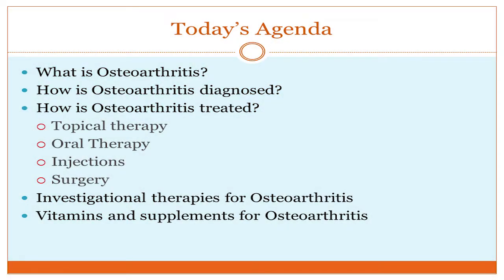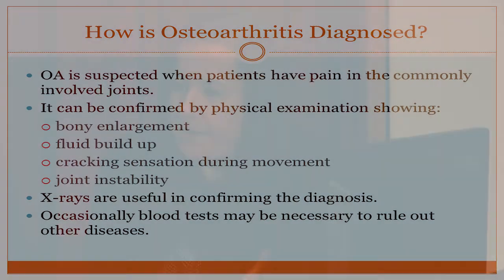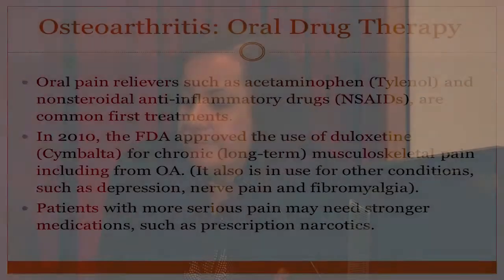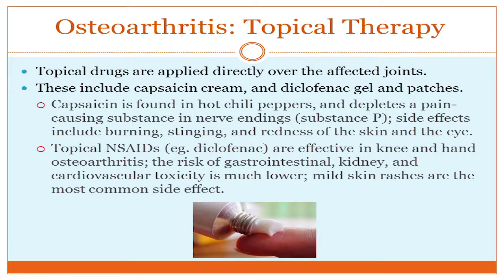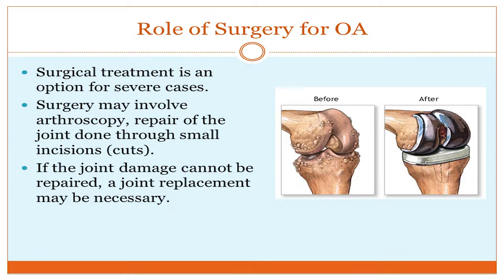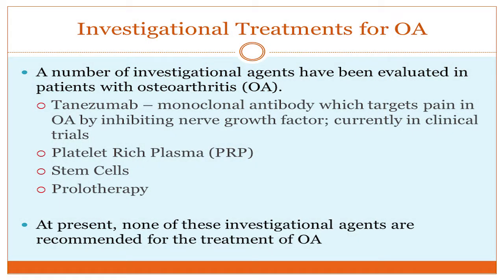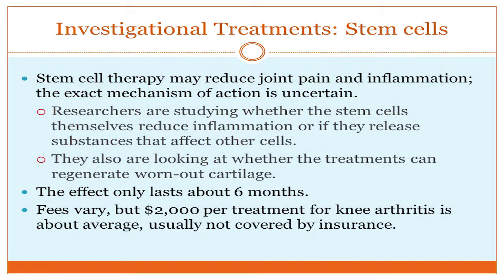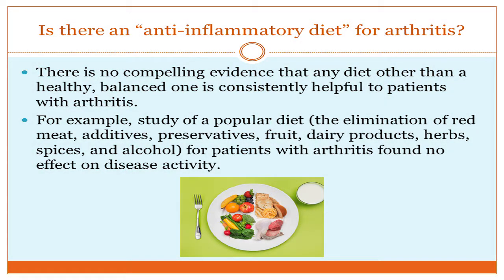Senator Kemp Hannon Presents: Osteoarthritis, New Approaches to an Ancient Disease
New Approaches on the Treatment of Osteoarthritis